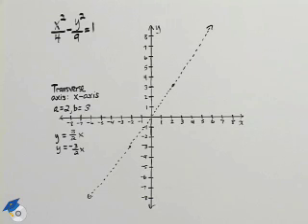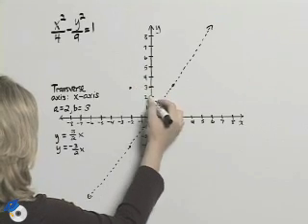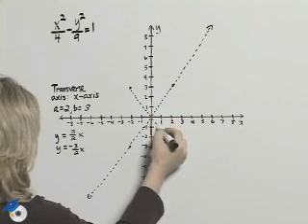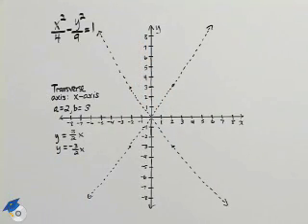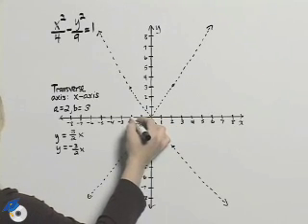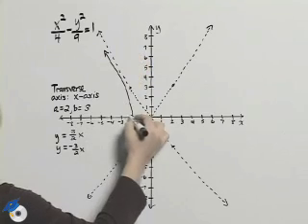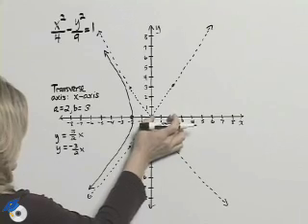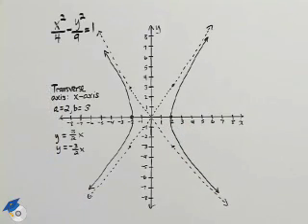Angel Intermediate Algebra Ch 10 Ex 19